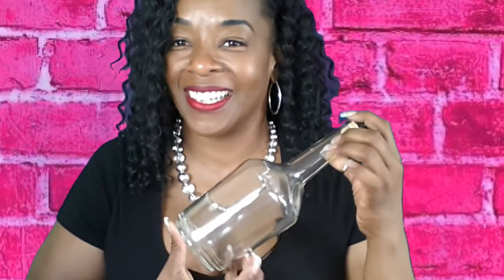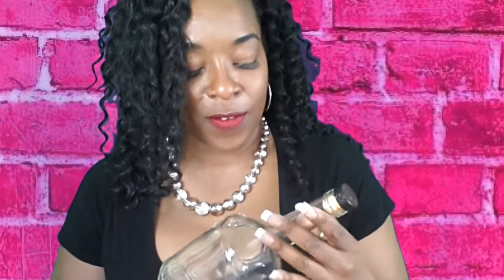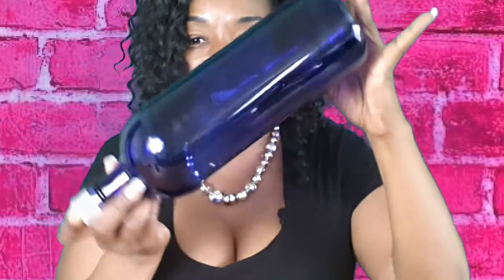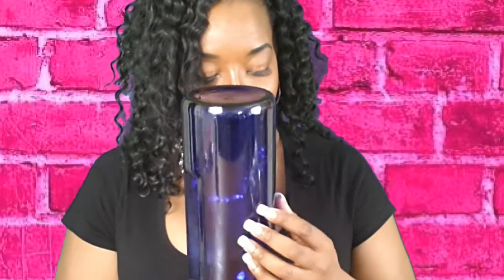ASMR ASSORTED GLASS TAPPING AND DEEP WHISPERING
ASMR FASCINATION

Glass tapping for your asmr pleasure,

This ones just for you! If you have a request please put it in the comment box below or send me a private message in my YouTube in box, I'm always waiting for a great suggestion.